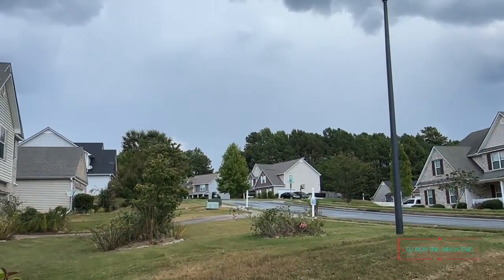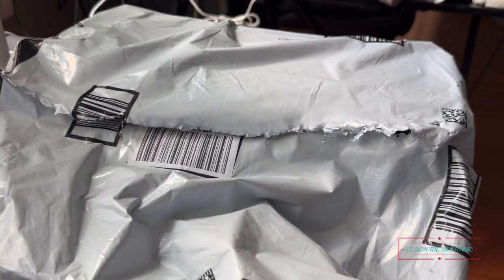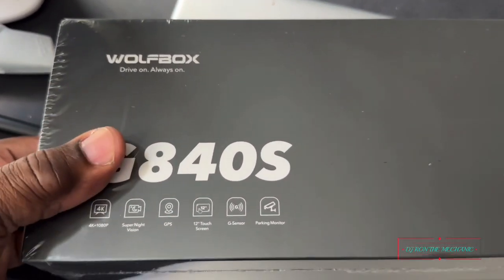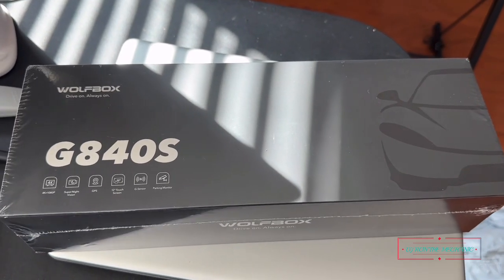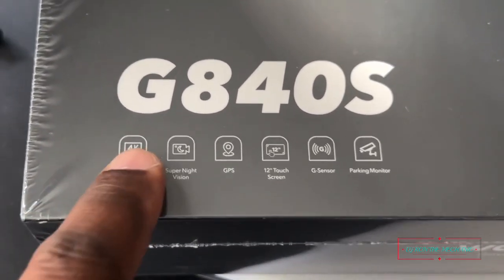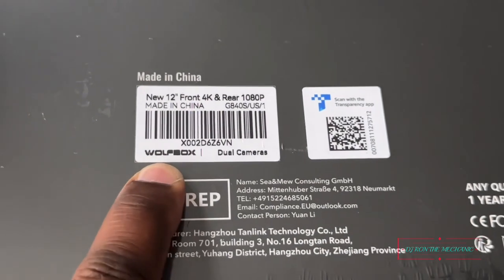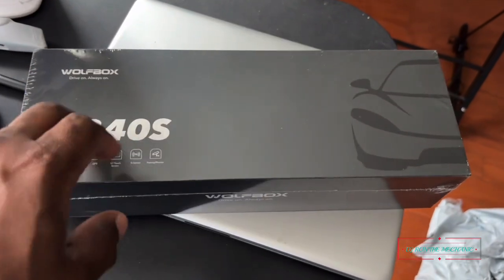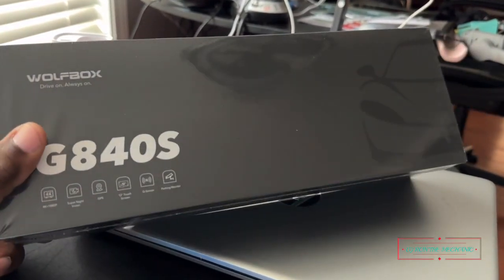The New Upgrade For The 2023 Toyota Corolla Has Been Delivered!!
I ordered a new rear view dash cam mirror by Wolfbox.It’s model G840S a 12” touch screen mirror that records front and rear at the same time.